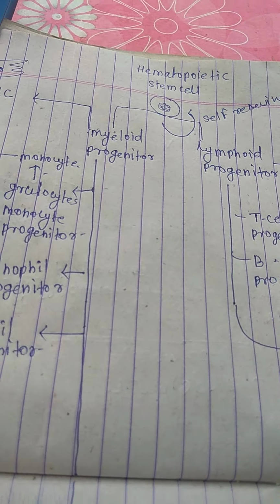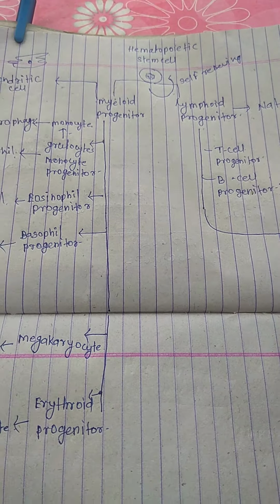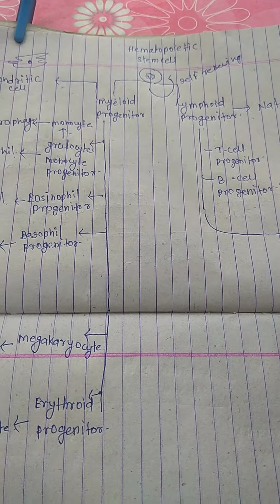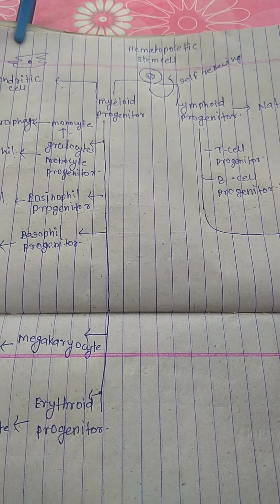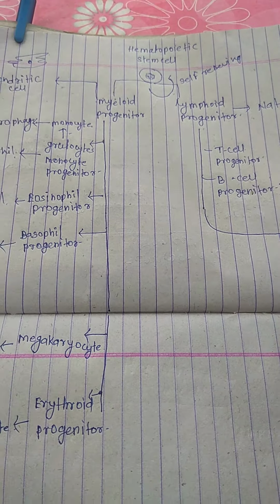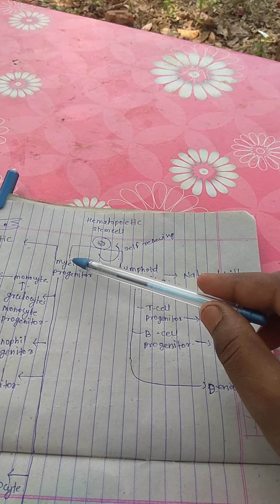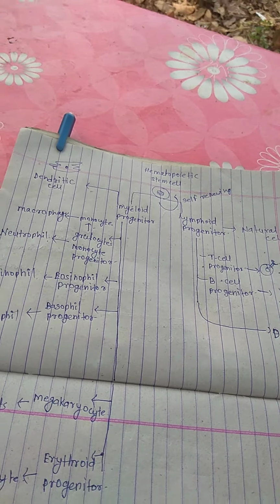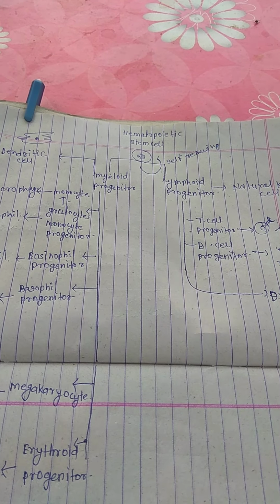Hematopoiesis formation of all types of blood cells .7992236502